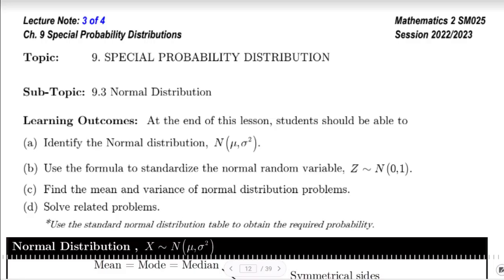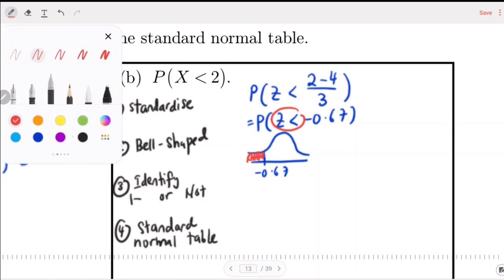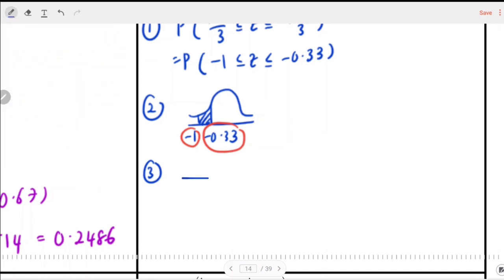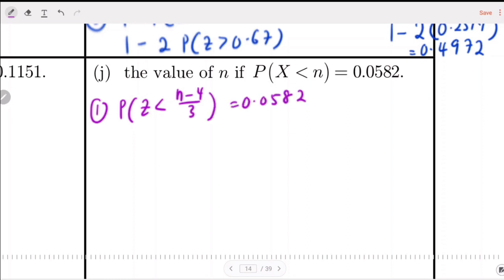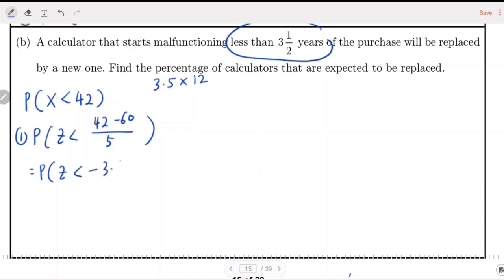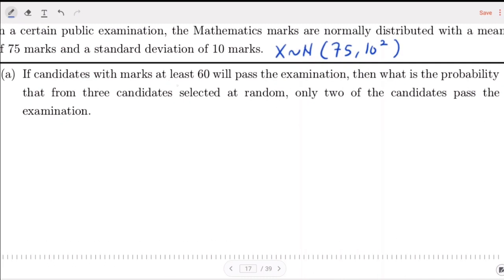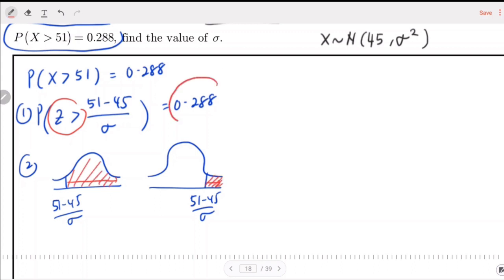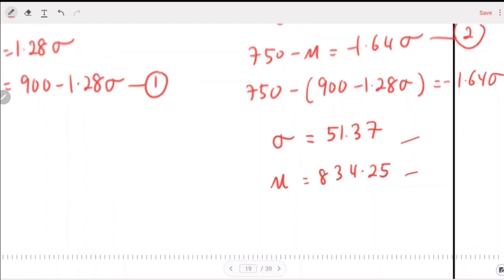SM025 CH9 SPECIAL PROBABILITY DISTRIBUTION 3of4